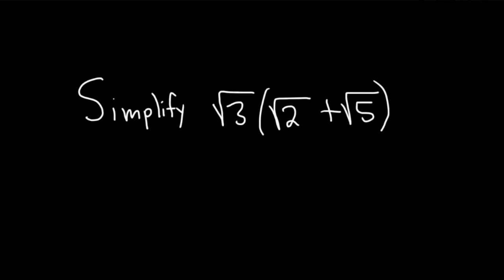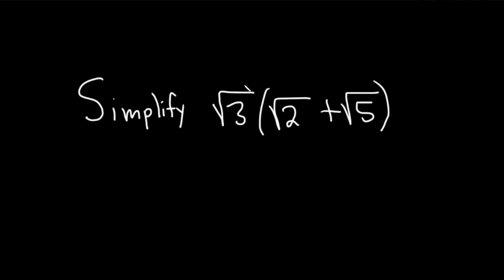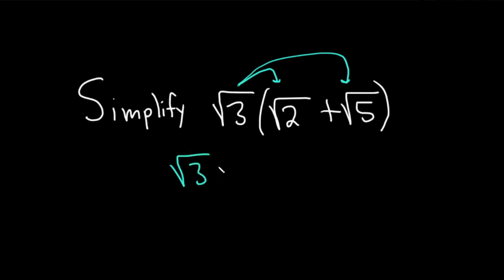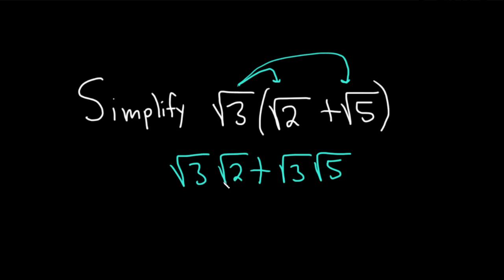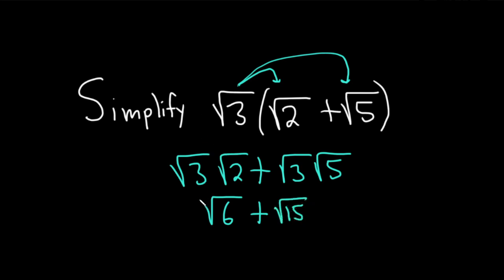Multiply the Radicals sqrt(3)*(sqrt(2) + sqrt(5))